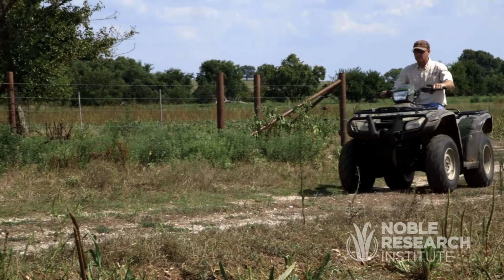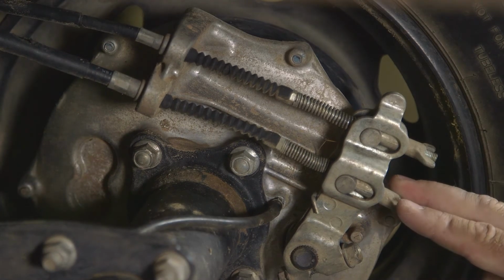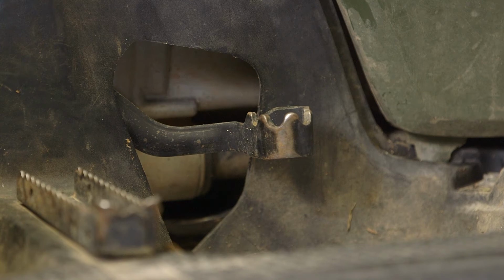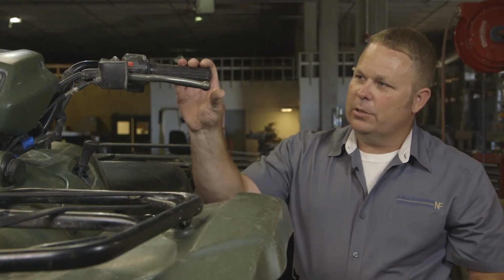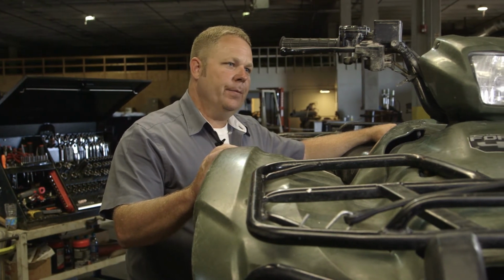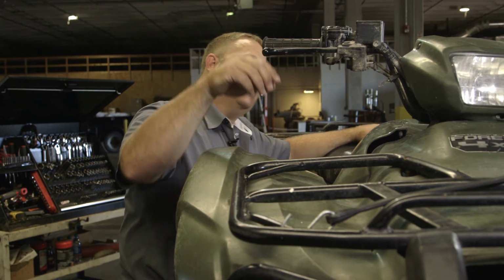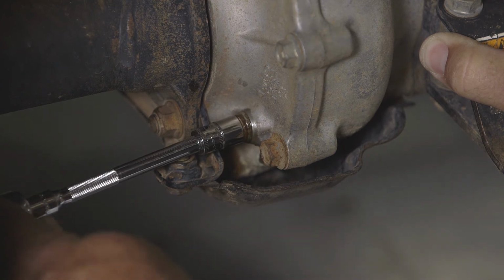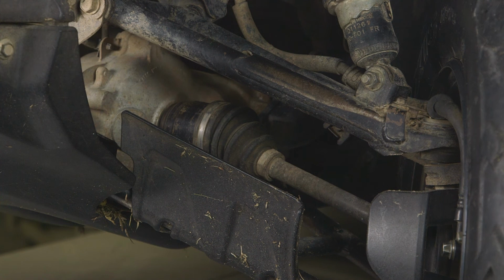ATV Preventative Maintenance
ATVs are a vital tool on the farm. Preventative maintenance is key to keeping these machines in top working condition. Rodney Pierce, equipment and inventory supervisor for the Noble Research Institute, shows how his organization routinely inspects its ATVs to make sure they remain in tip-top condition and are safe to operate.